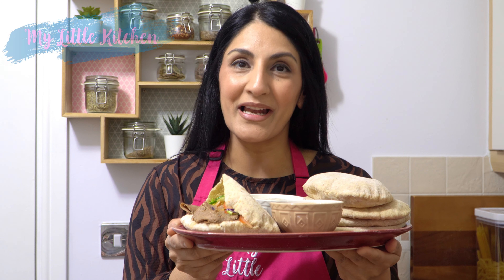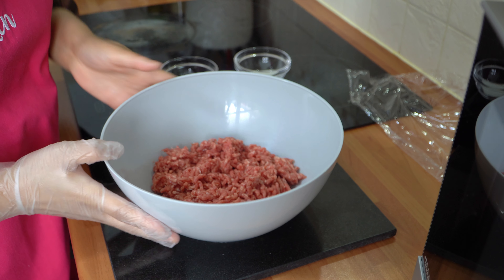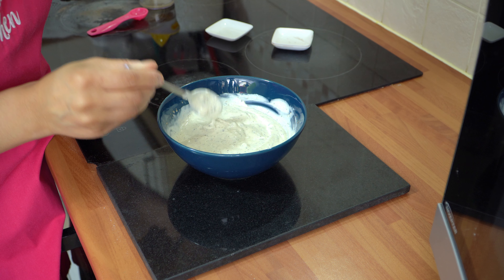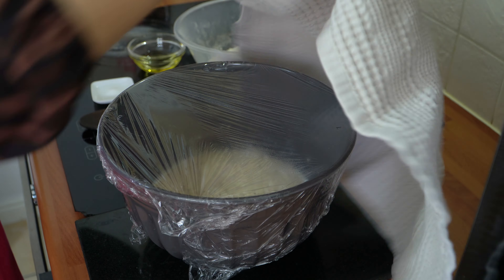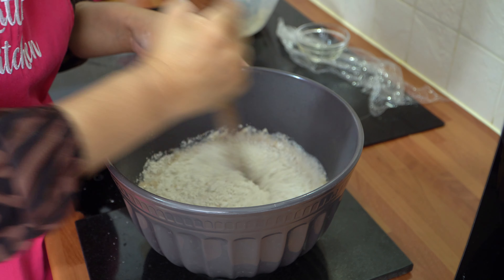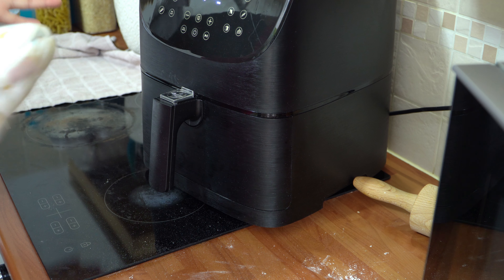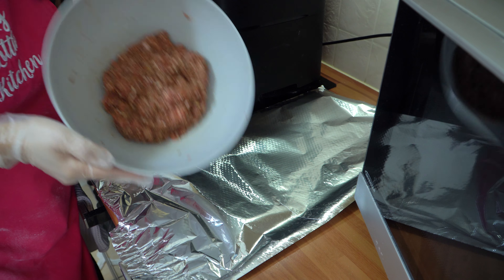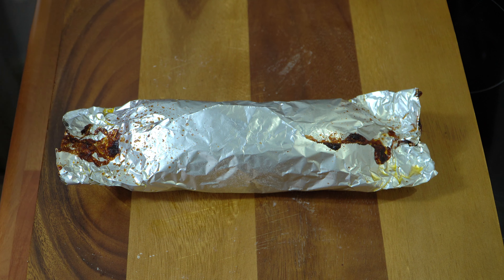The BEST AIR FRYER DONNER KEBAB With PITTA BREAD!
This is a 2 in 1 recipe that I'm sharing with you today. Soft fluffy pitta breads made in your Air Fryer along with the donner meat. I've also included in this video two popular sauces, garlic mayo and chilli sauce which compliment each other beautifully.

This tastes WAY better than the takeaway one as its less greasy.

Follow my NEW channel 'My Little Kitchen Goes Desi' for all recipes in Urdu/Punjabi.

I hope you enjoy my recipes, for those that are interested in the items I use in My Little Kitchen, take a look at some of them on my Amazon Store, which can be found at the following link:

Happy Cooking 😘

00:00 Introduction
00:42 Activating the Yeast for the Pittas
02:08 Donner Marination
03:01 Making the Garlic Mayonnaise
04:15 Making the Red Chilli Sauce
05:24 Making the Pitta Dough
07:59 Forming the Pittas
10:19 Cooking the Pittas
13:16 Cooking the Donner
14:59 Carving the Donner